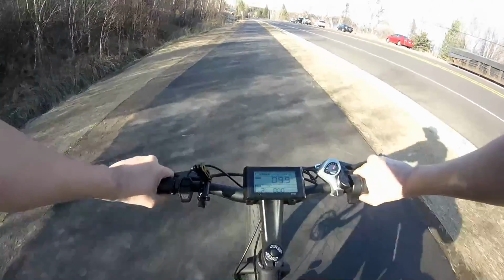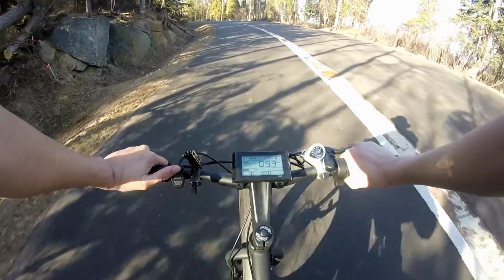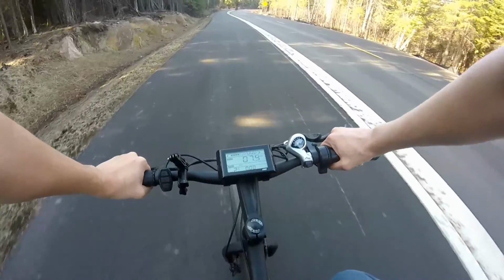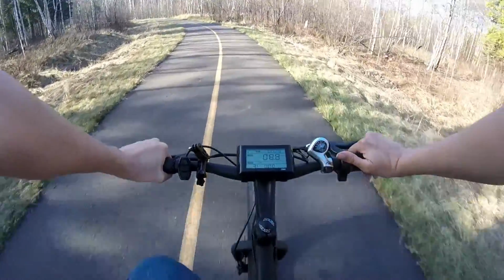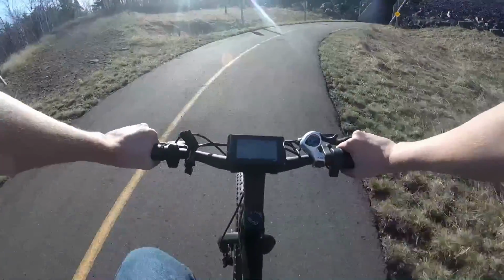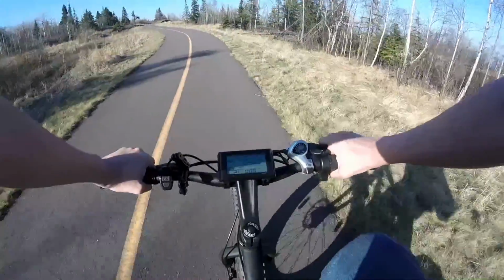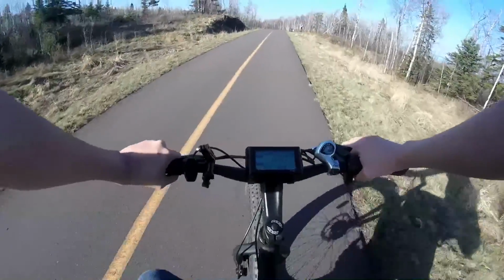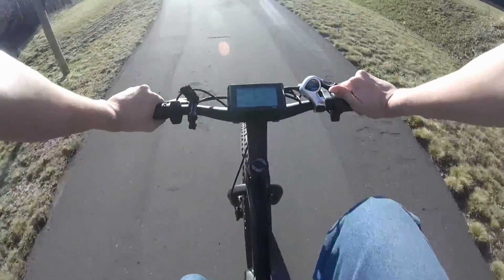Eco Tric Electric Fat Tire bike Part 2 Up Hill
well its time to start testing the eco tric fat tire bike! we have a lot of good trails in the area and i cant wait to explore them on the bike!